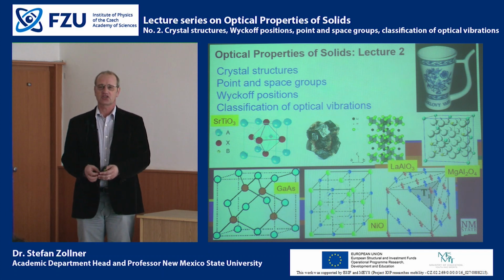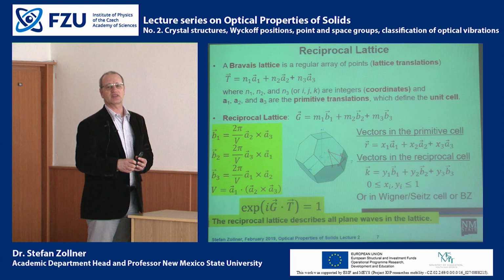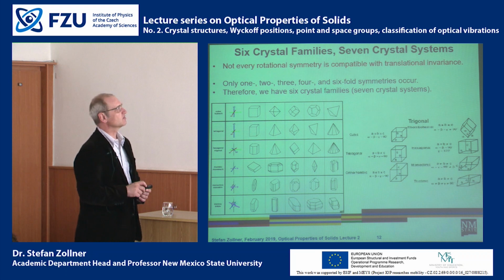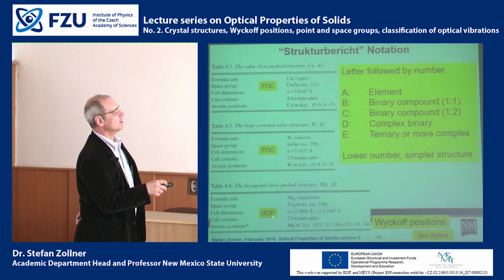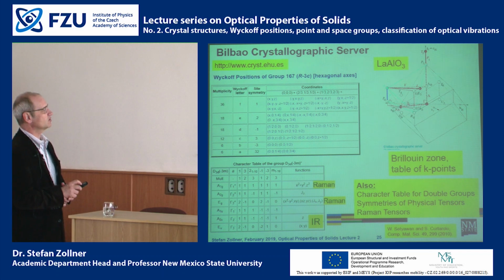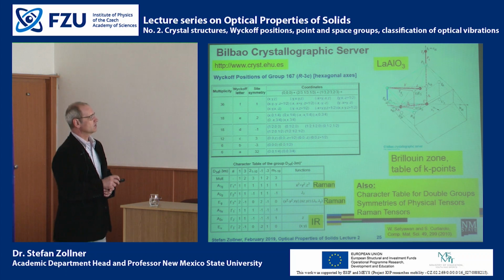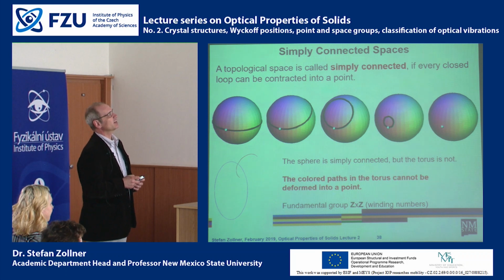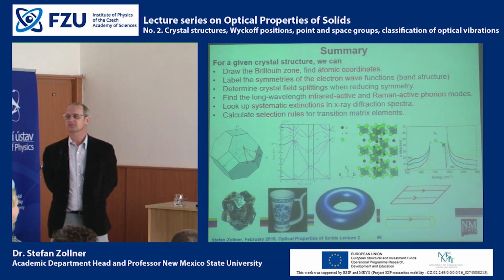No. 2. Crystal structures, Wyckoff positions, point and space groups ...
Lecture 2 on Optical Properties of Solids by Dr. Stefan Zollner of the Institute of Physics.

No. 2. Crystal structures, Wyckoff positions, point and space groups, classifications of optical vibrations